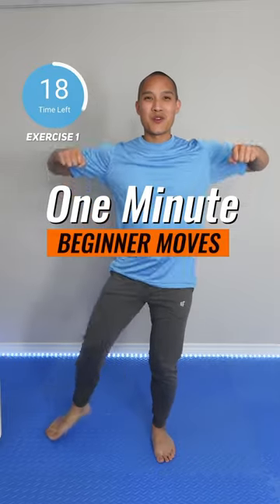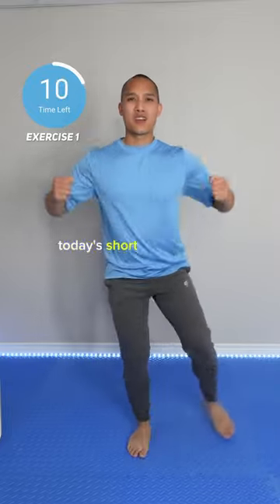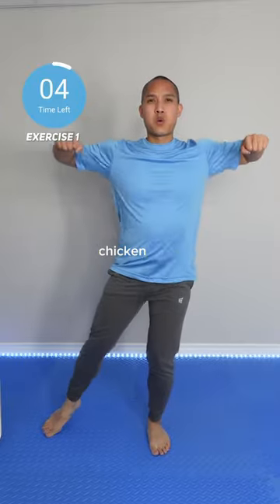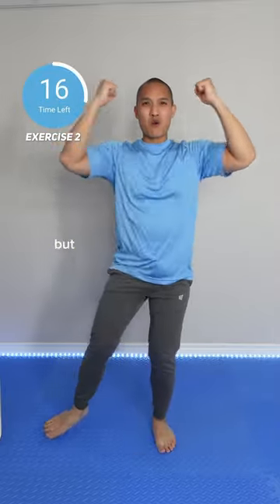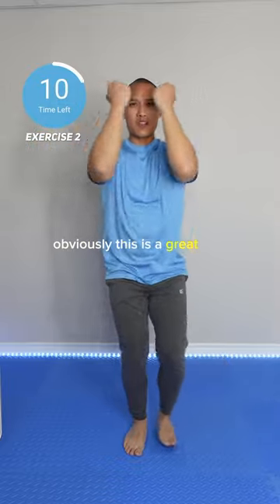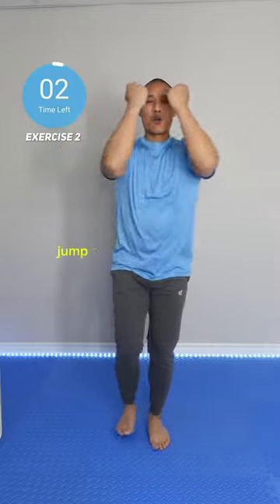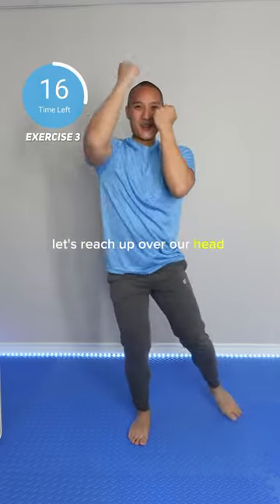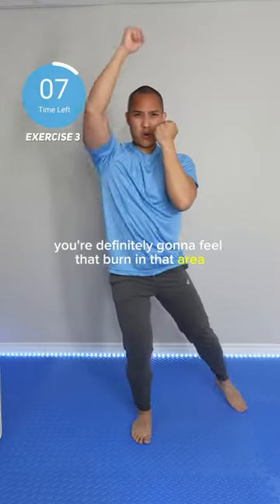One Minute Gentle Jacks Beginner Workout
Try gentle jacks as a great low impact beginner option to get som extra minutes of movement in your day. Time 20-30 seconds per move. Rest 20 seconds and repeat 2-3 rounds. Enjoy!